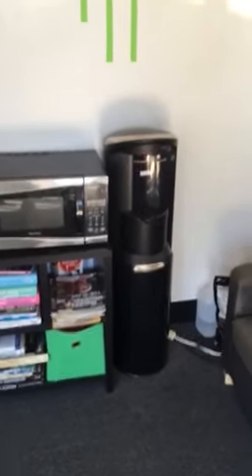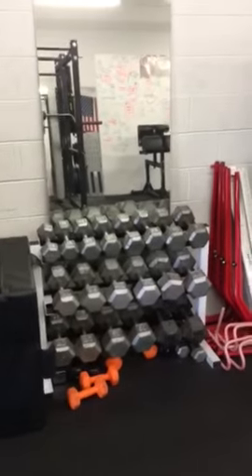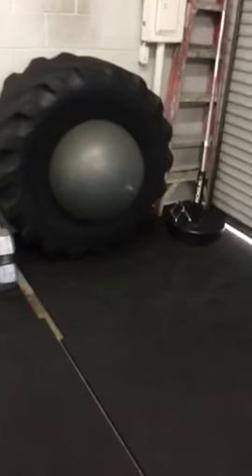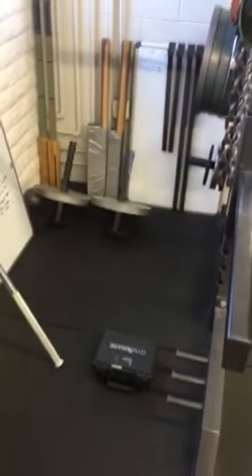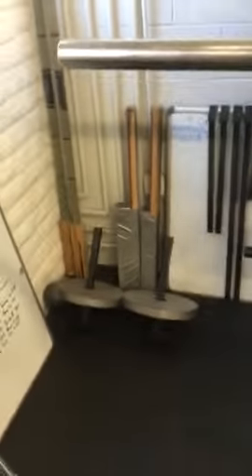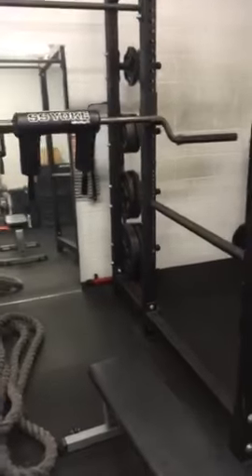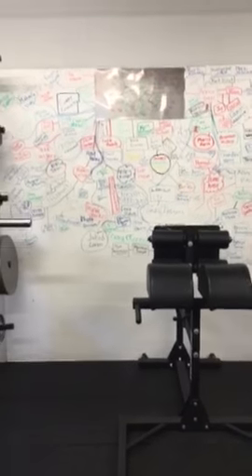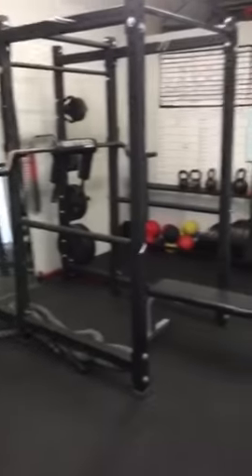Inside 1RM Performance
An inside look at what helps shapes monsters inside the walls of 1RM Performance.